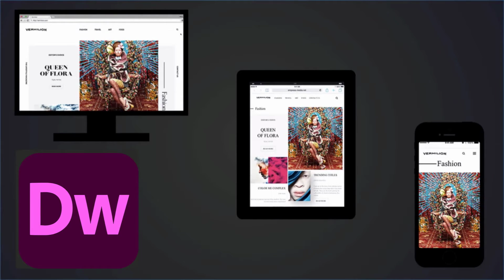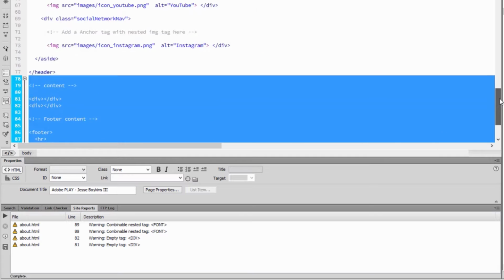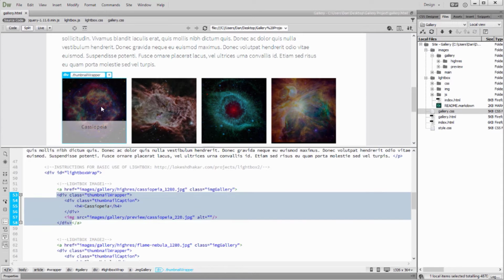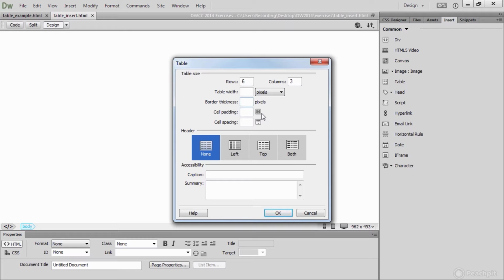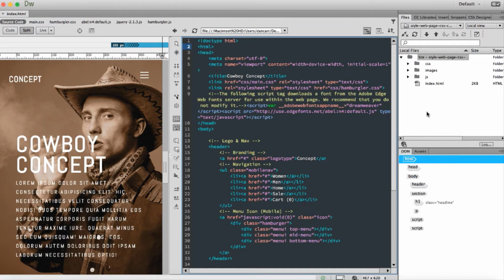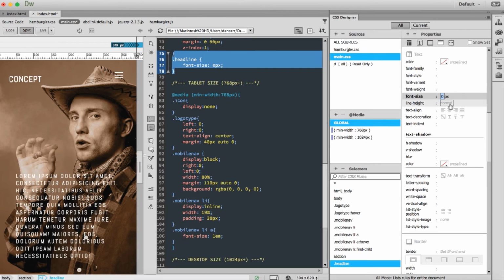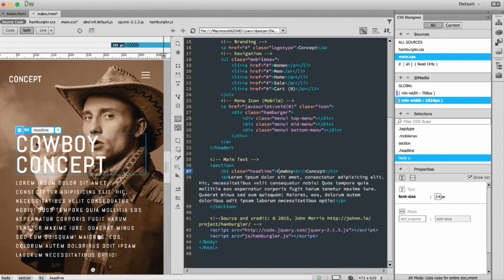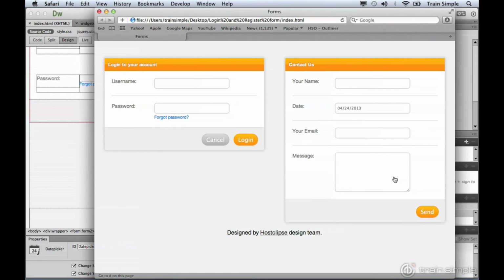Adobe Dreamweaver Advanced Tutorial - 2024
Learn how to use Adobe Dreamweaver advanced features.
Topics include:
00:06 Create Responsive Websites;
03:14 Validate HTML on a website;
07:07 Create a Portfolio Gallery;
10:10 Insert a Table;
16:38 Style with CSS;
25:43 Work with jQuery UI Widgets to Create a Website.